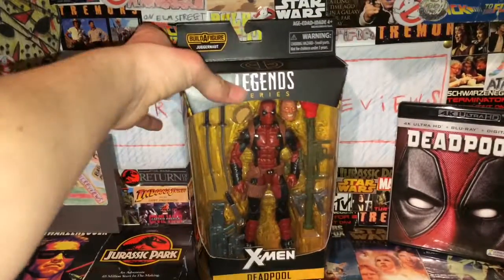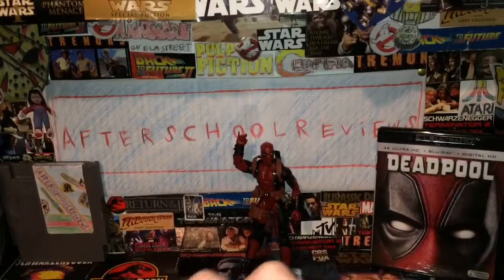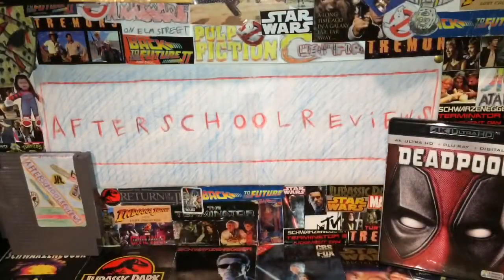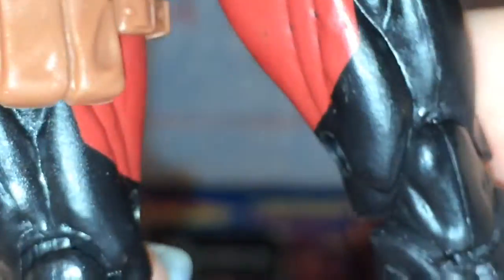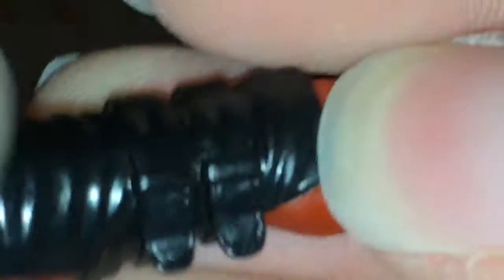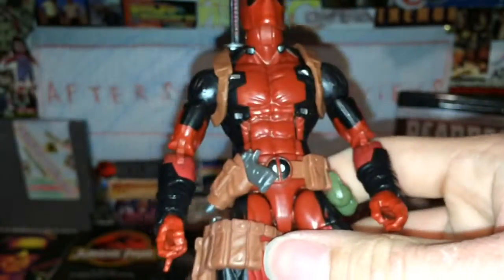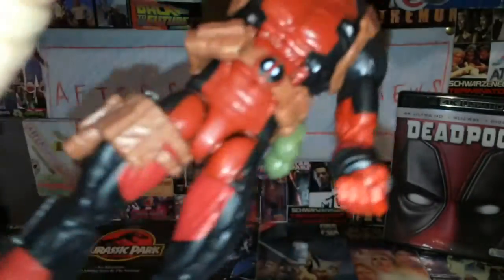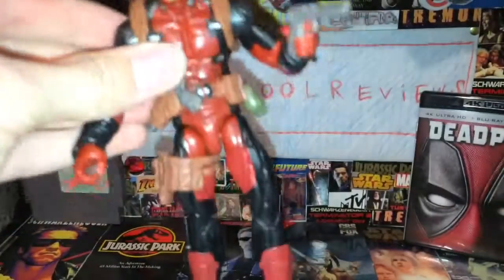Marvel Legends Deadpool